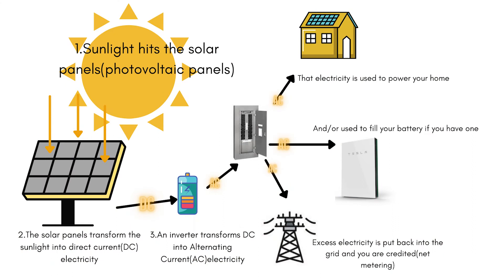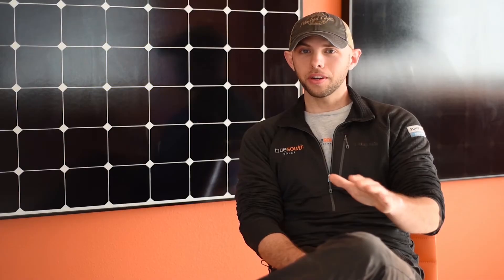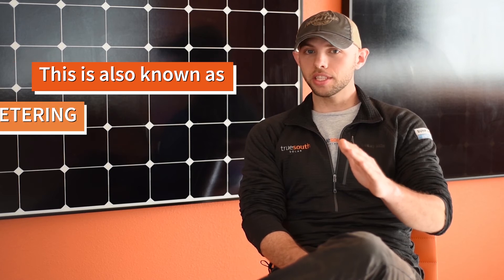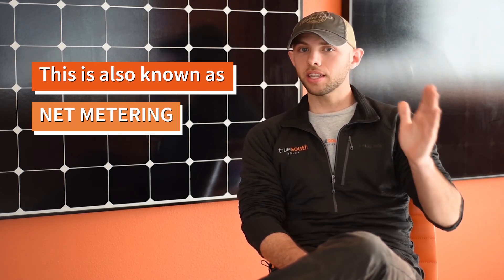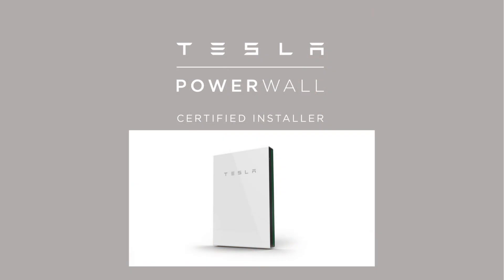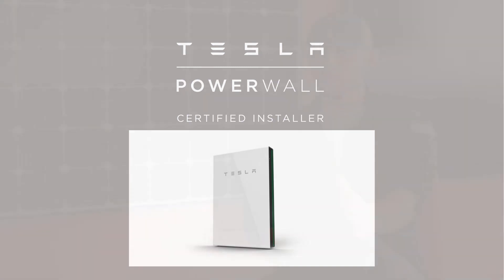Solar 101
How does solar work? Steve breaks it down into simple terms to understand the basics.